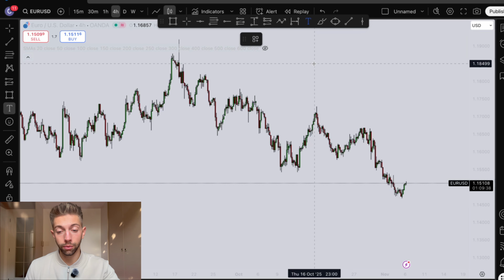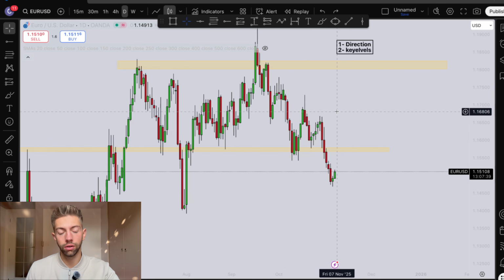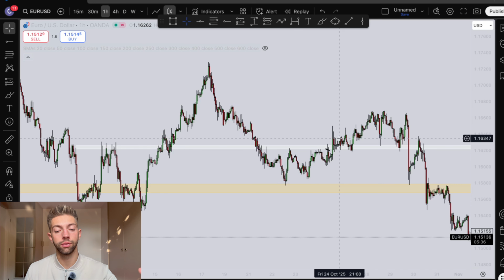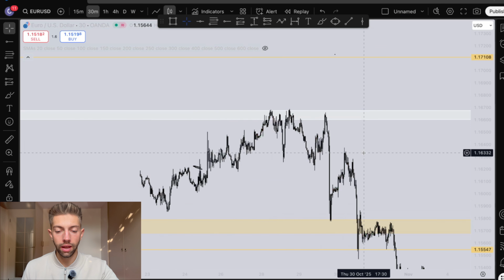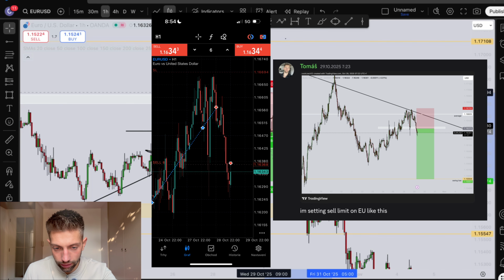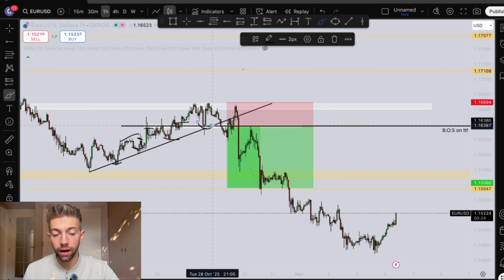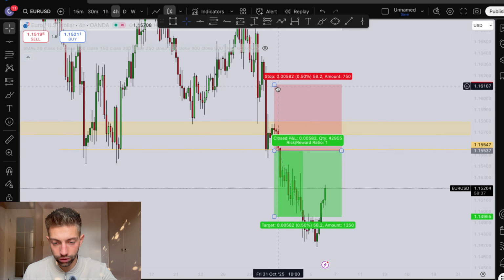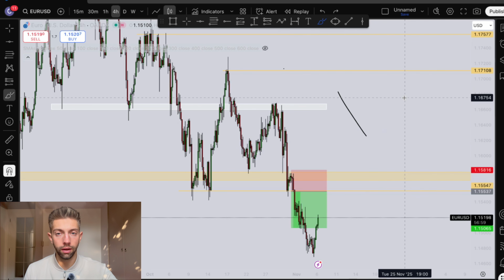How I Passed FTMO Challenge in 2 weeks trading EUR/USD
Prop Firms I'm Funded with